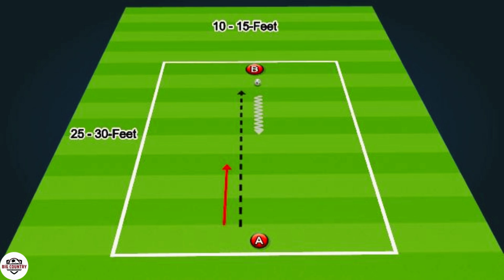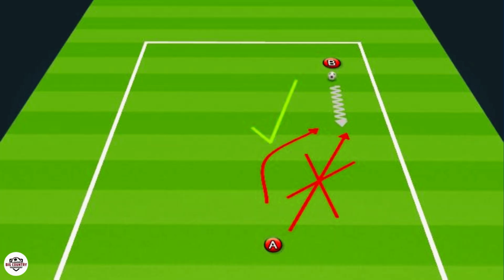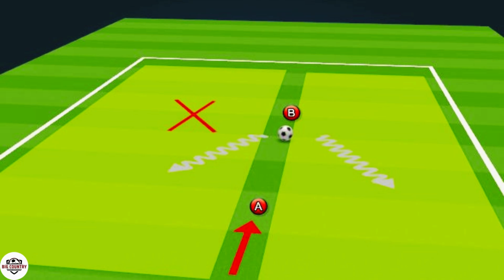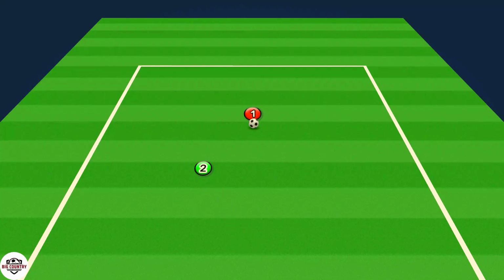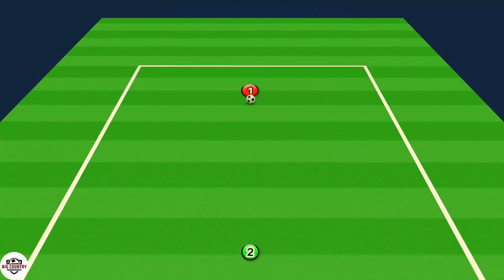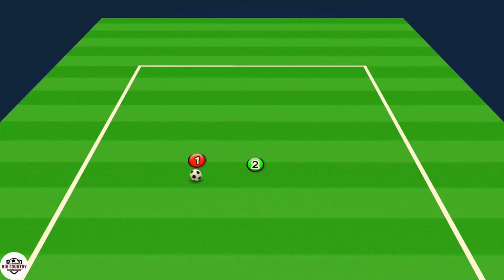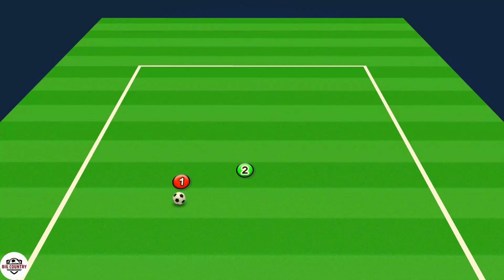Master the Fundamentals of Soccer Defending | Essential Defensive Techniques for Players & Coaches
🚀 Improve your defensive game with this essential soccer defending tutorial! Whether you're a player looking to sharpen your skills or a coach teaching young athletes, this video covers the four key steps to great defending: Close Down, Slow Down, Show Down, and Shadow Down.

⚽ In this video, you'll learn:
✔️ How to close down an attacker and limit their space
✔️ The importance of controlling speed to avoid overcommitting
✔️ The best defensive stance for balance and reaction time
✔️ How to shadow an attacker and dictate their movement
✔️ Common defending mistakes and how to avoid them

🏆 Why Good Defending Matters:
Strong defensive skills are just as important as scoring goals! A well-trained defender can control the game by breaking down attacks, forcing errors, and setting up counterattacks. Master these basics to take your game to the next level!

🔥 Drills & Progression:
This video includes a step-by-step drill to help you apply these defending principles in real-game situations. Once you've mastered the basics, challenge yourself with 1v1, 2v2, and 3v2 scenarios to refine your positioning and decision-making.

✅ Youth soccer players looking to improve their defensive game
✅ Coaches seeking effective drills to teach defending fundamentals
✅ Parents who want to help their kids develop strong defensive habits
✅ Soccer enthusiasts who love learning the tactical side of the game

📌 More Coaching Videos:
🔹 Handling Difficult Parents in Youth Soccer
🔹 Building Team Spirit in Youth Soccer
🔹 Age-Appropriate Coaching Principles

Got questions about defending techniques? We’d love to hear from you.